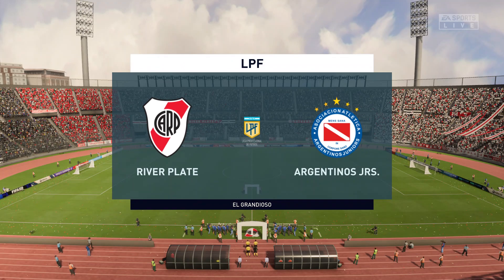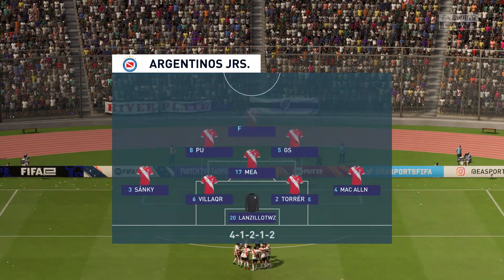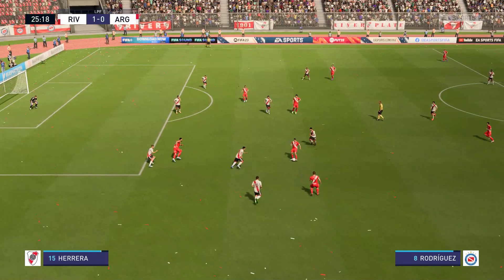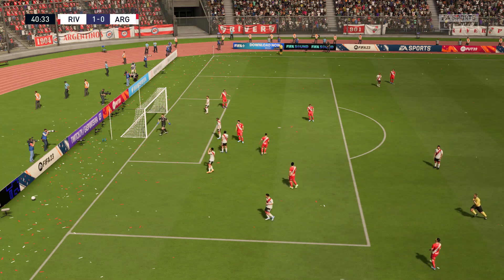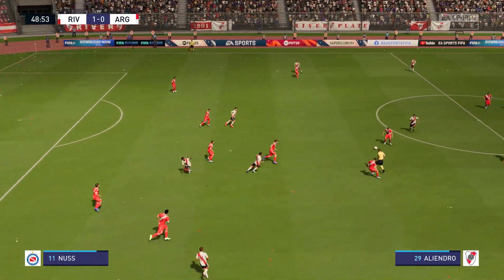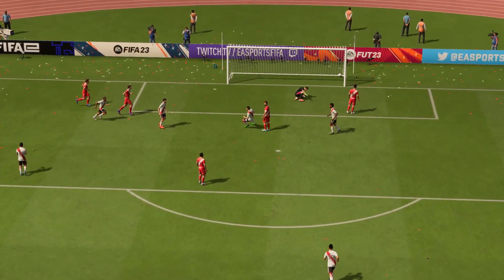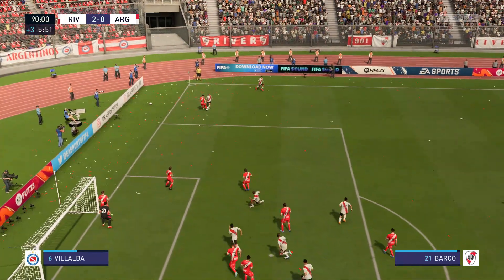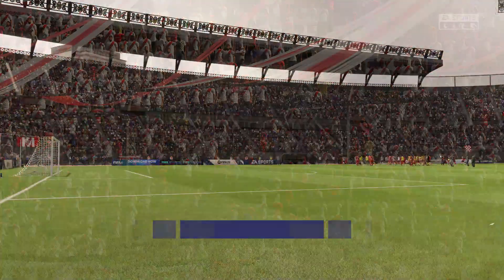FIFA 23 | River Plate vs Argentinos Juniors - LPF | Gameplay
This video is the gameplay of River Plate vs Argentinos Jrs | FIFA 23 | LPF